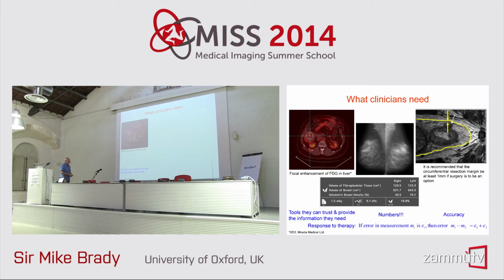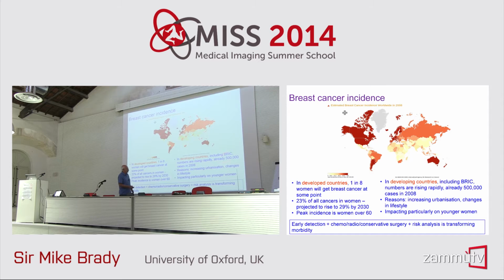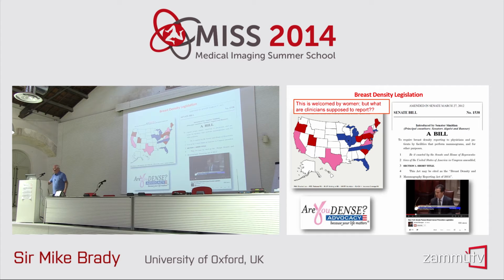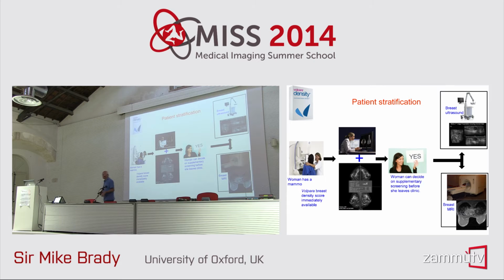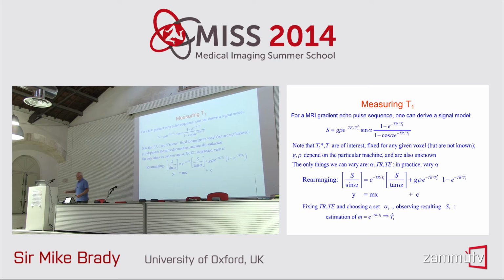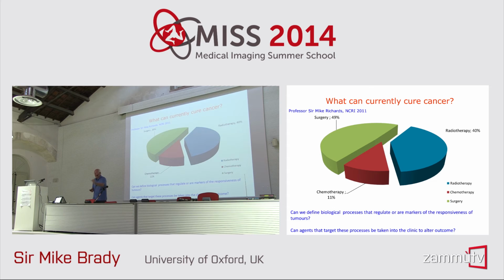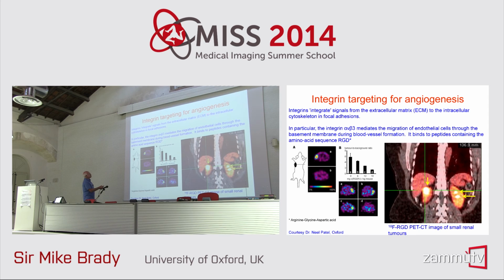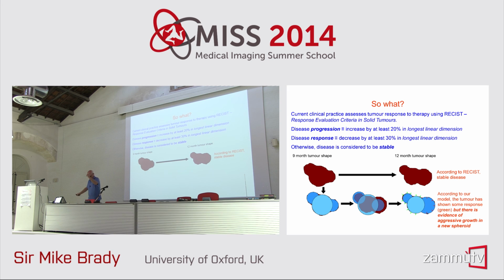MISS 2014 (01) - Mike Brady (University of Oxford, UK), Lecture 1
THE CONTINUING QUEST FOR QUANTITATIVE IMAGE ANALYSIS
Medical Image Analysis is a challenging application of Image Analysis that is characterised by:
- Systems that work reliably every time;
- Systems that provide information that is of use to the clinician, who is increasingly drowned in data; and
- Systems that provide quantitative information that informs a diagnosis or therapy response.
We review some of the recent developments we have made in quantitative analysis of disease and its progression in a number of areas, particularly in cancer and liver disease. We particularly emphasise the use, and limitations, of published image analysis algorithms for segmentation, shape analysis, and parts-based registration.